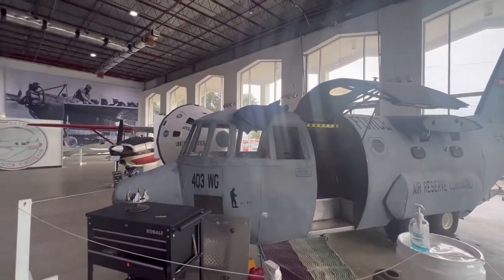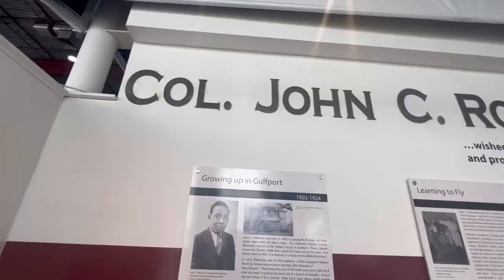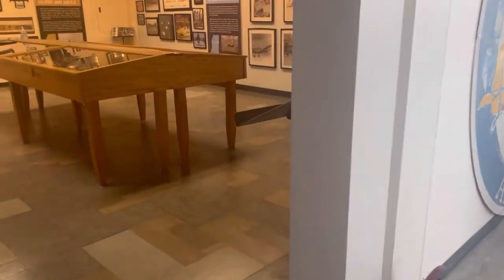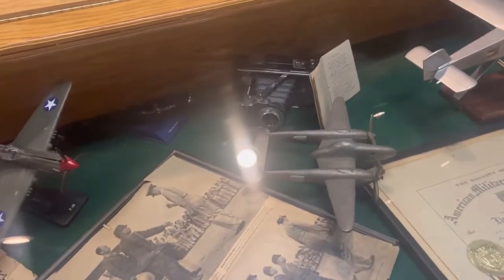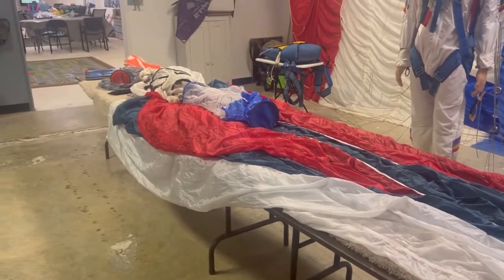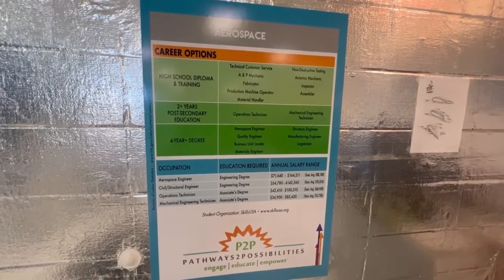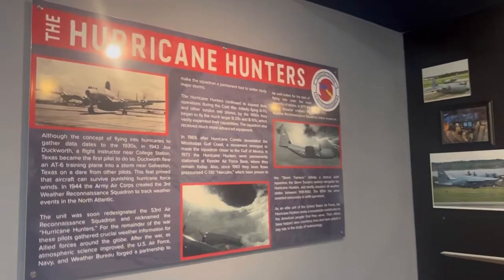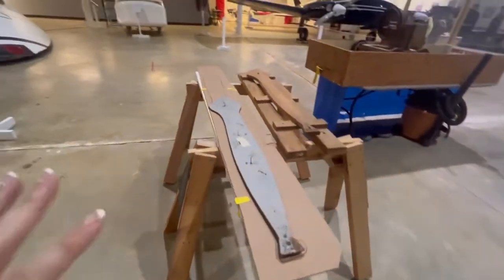Visiting the Mississippi Aviation Heritage Museum! | Gulfport, Mississippi